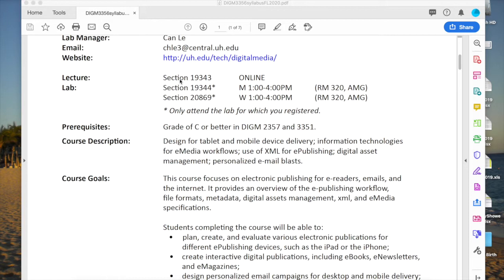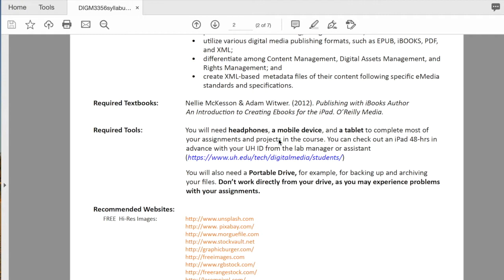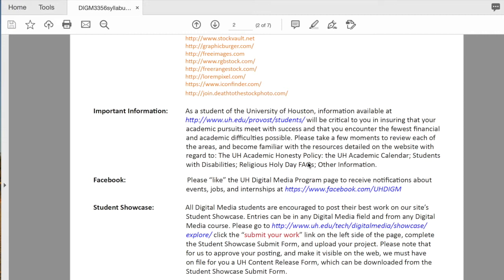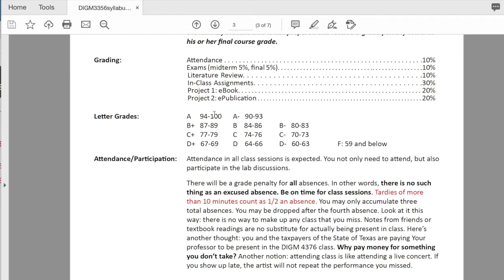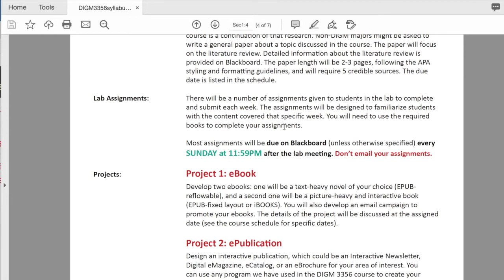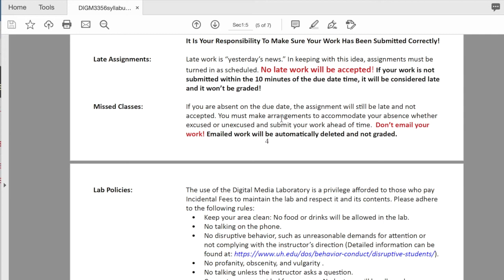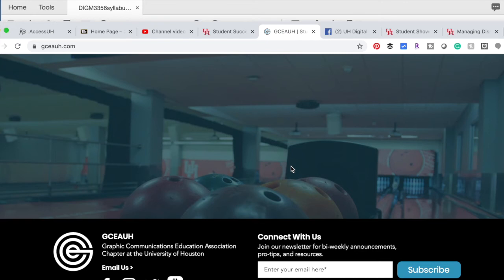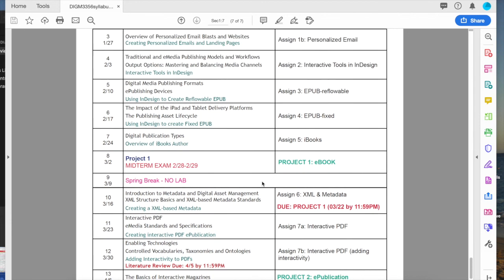Overview of DIGM 3356 (ePublishing) course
In this video, Professor Alters discusses the course expectations, syllabus, and schedule.
CORRECTION: The prerequisite for this (SPRING 2020) semester is C grade or higher in DIGM 2351 and 2353.